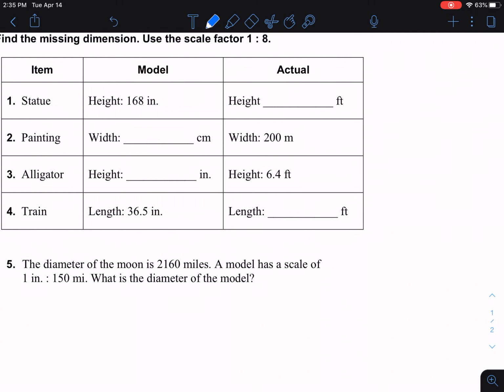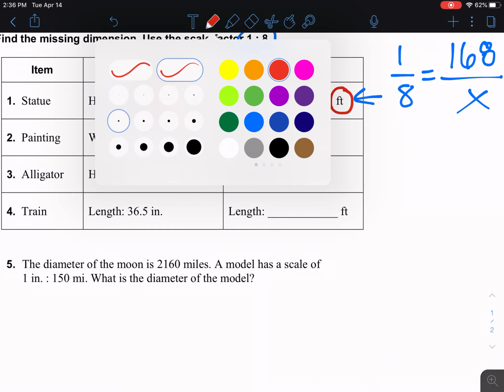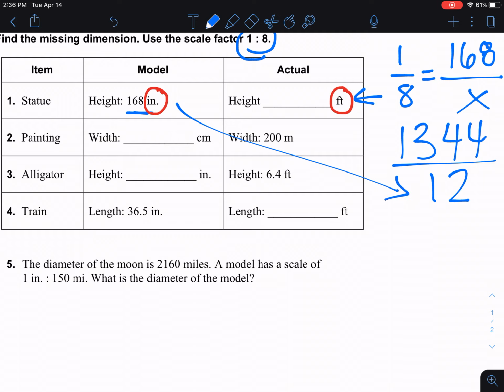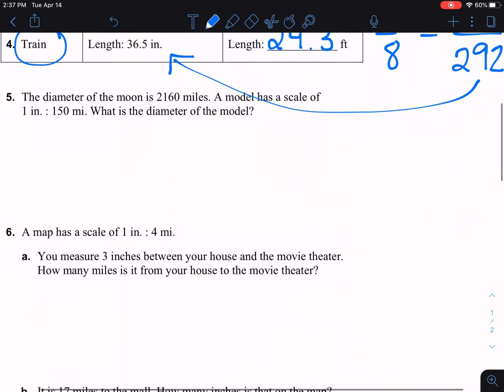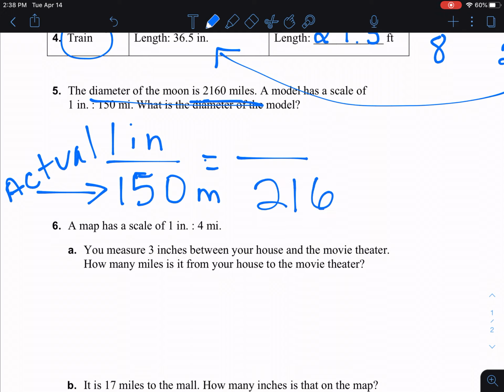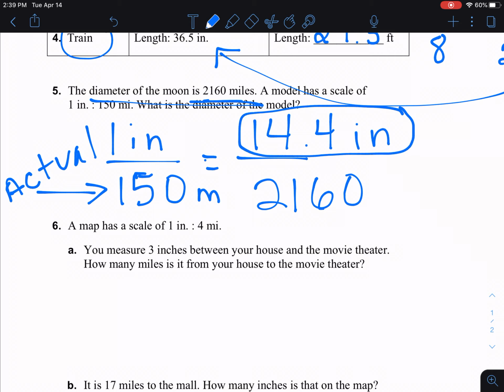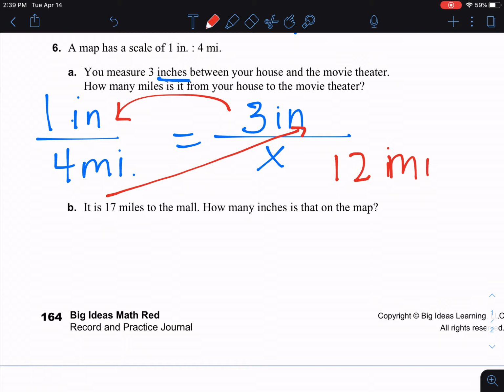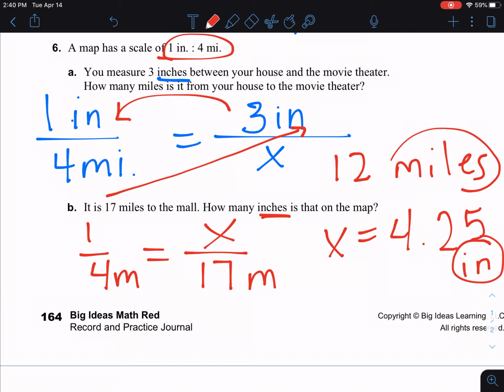Scale Factor Examples